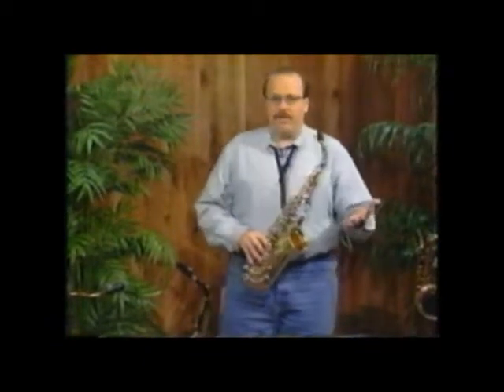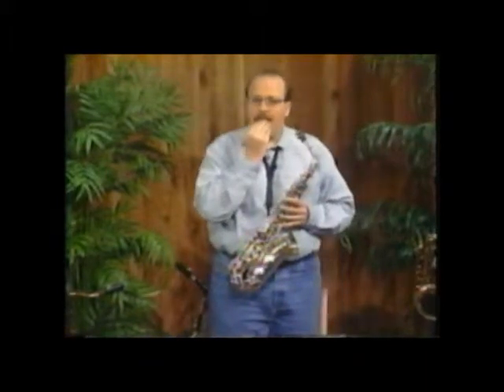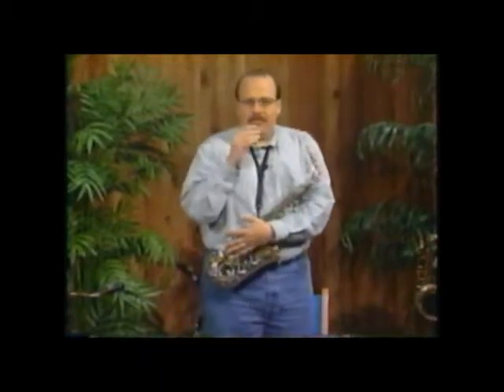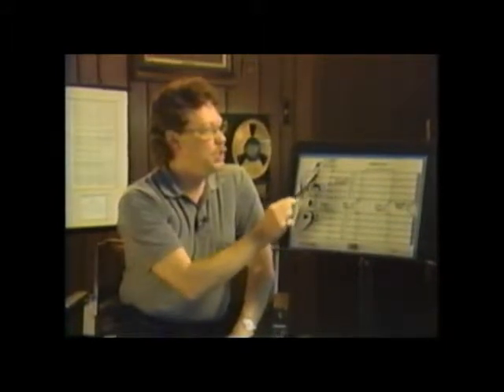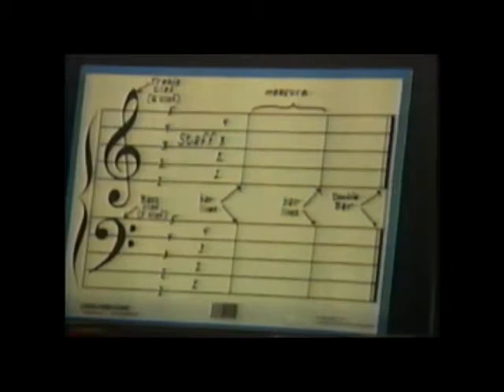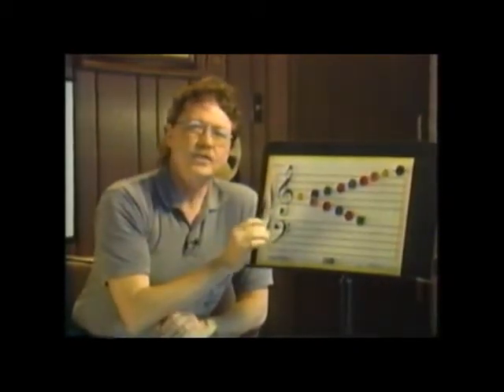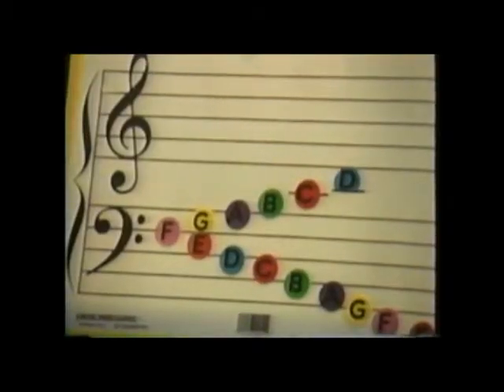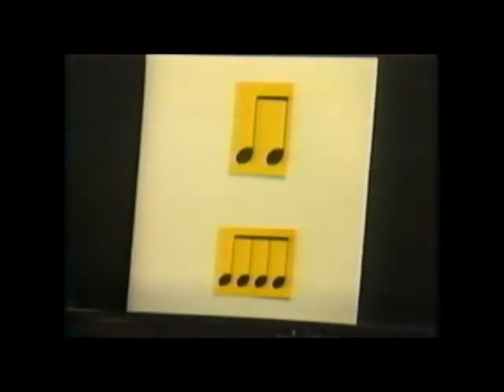BEGINNING SAXOPHONE 3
PAUL CALLE ON SAX